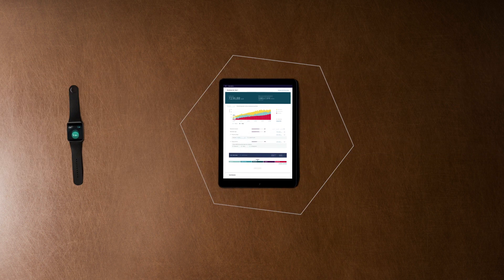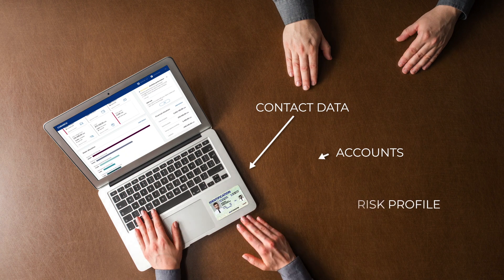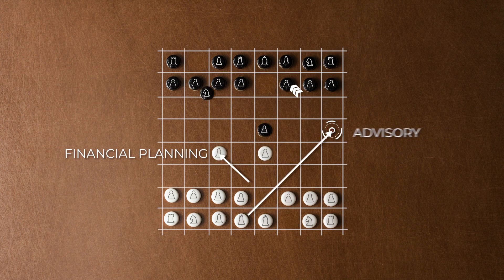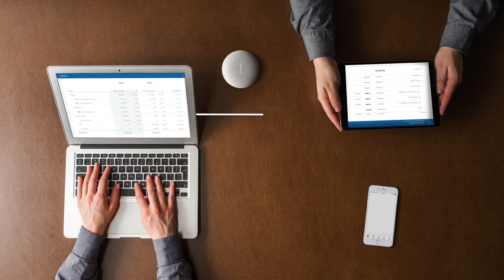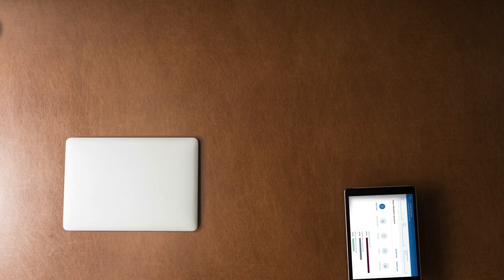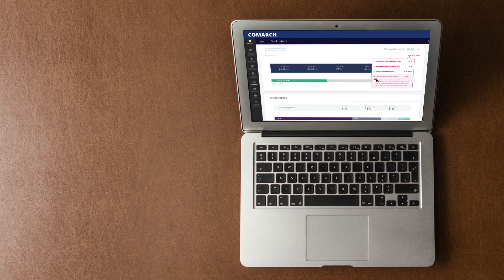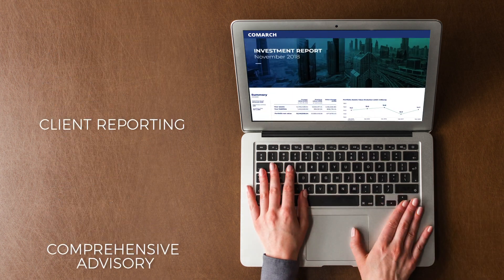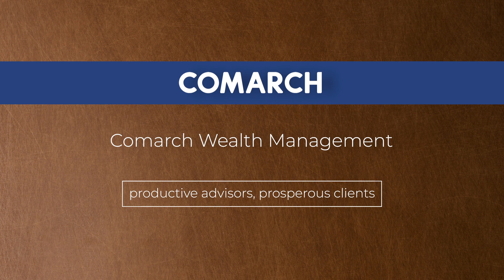Comarch Wealth Management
Comarch Wealth Management helps deliver sound investment advice in the face of accelerating digitization and increasing regulations within the wealth management industry.